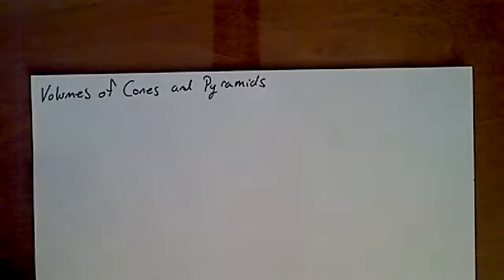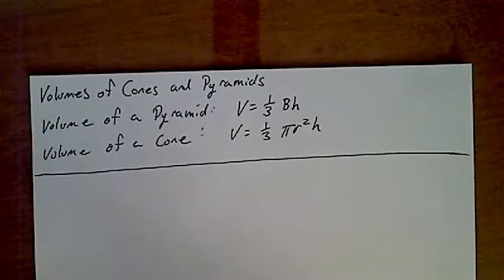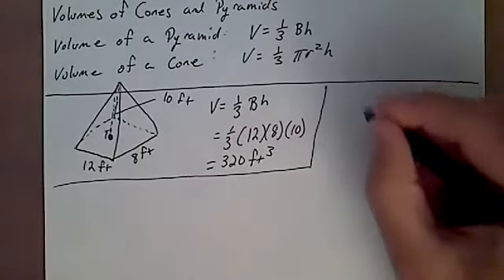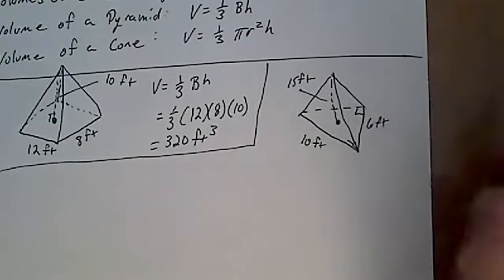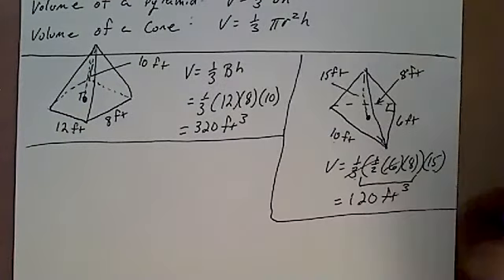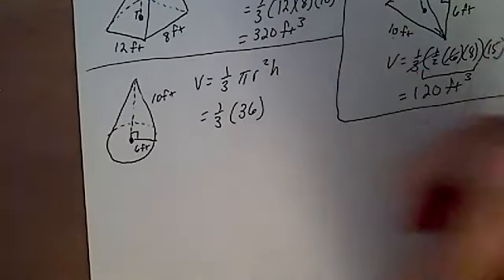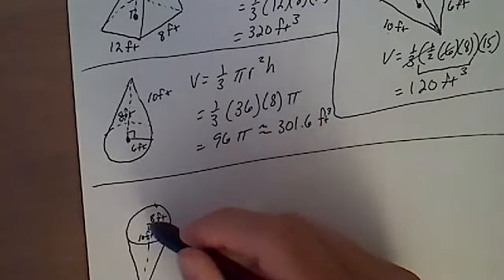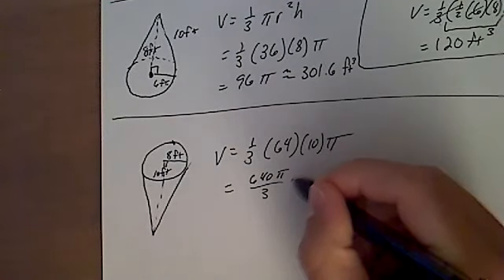11 3 Volumes of Pyramids and Cones